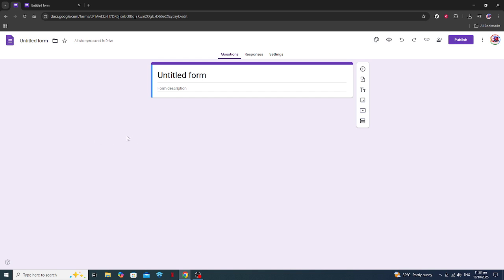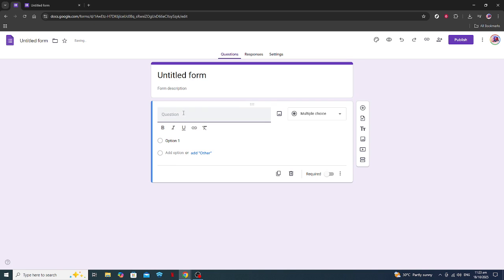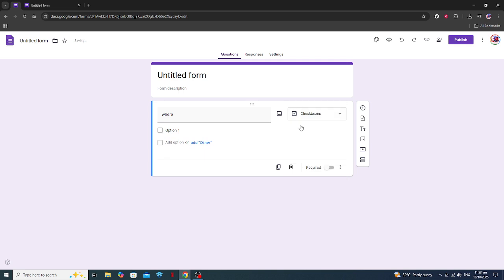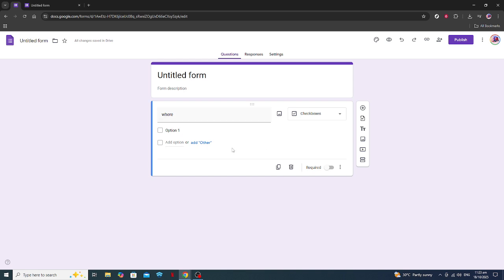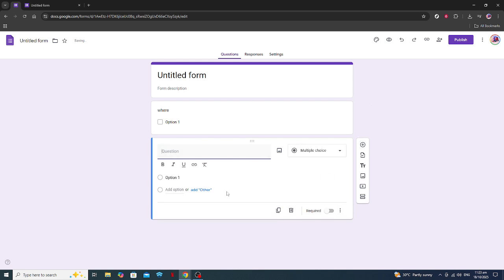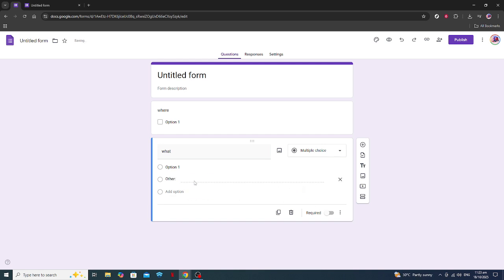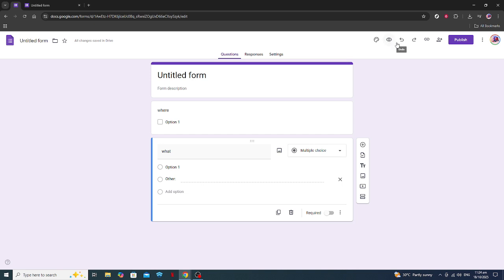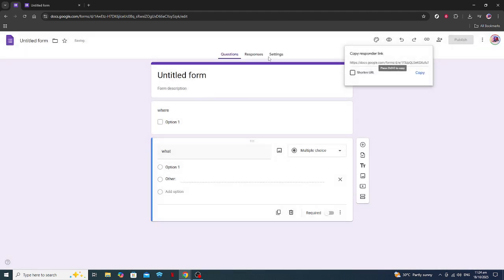How To Enable Multiple Answer Selection in Google Forms [2025 Guide]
In today's video we cover: Google Forms tutorial, multiple choice questions, enable multiple answers, Google Forms tips, online surveys, form creation, survey tools, Google Forms features, question types, Google Forms settings, educational tools, form customization, digital forms, interactive forms, user feedback forms, teaching resources, online quizzes, survey design, Google Workspace